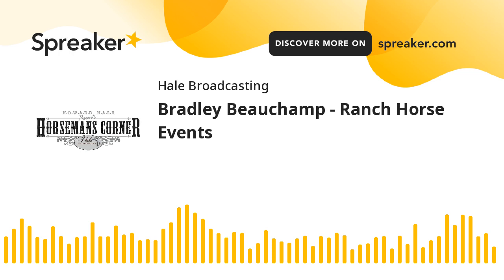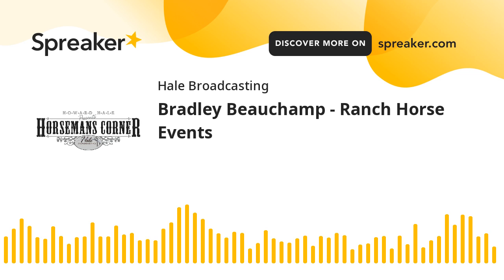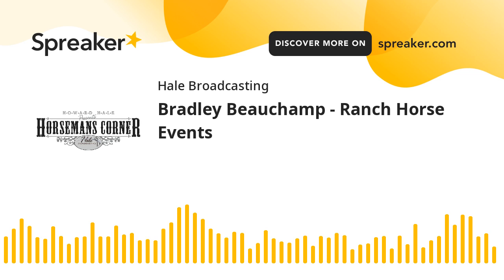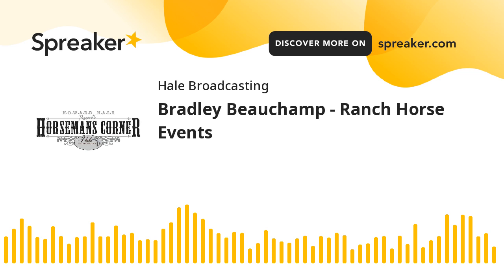Bradley Beauchamp - Ranch Horse Events